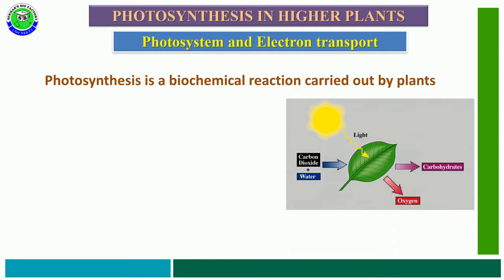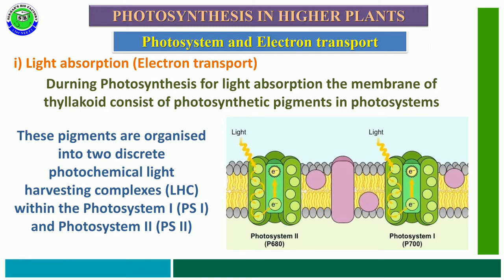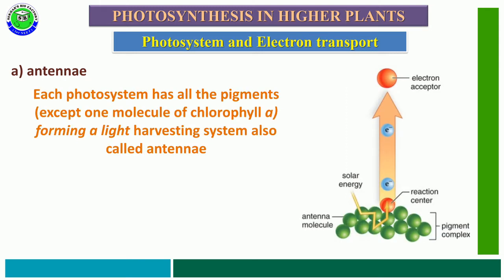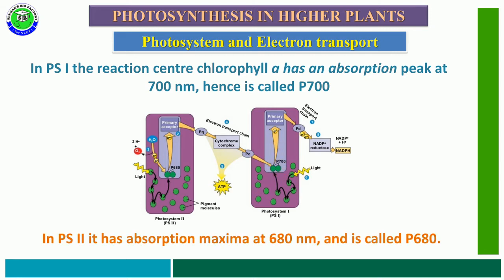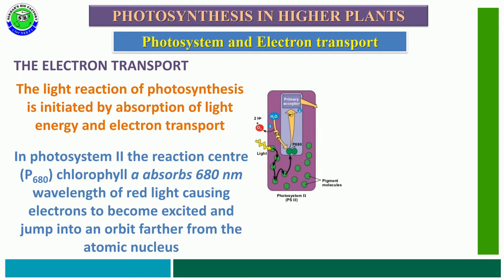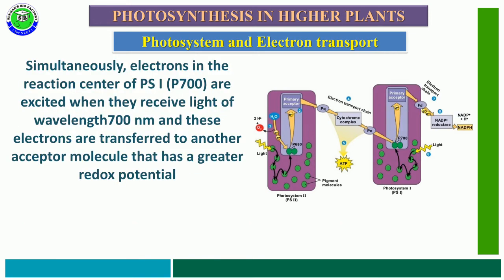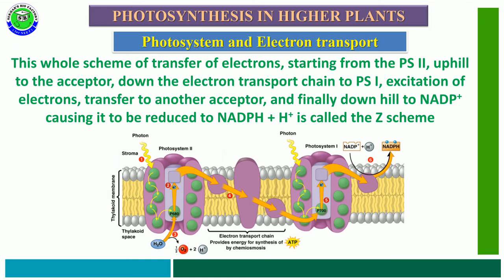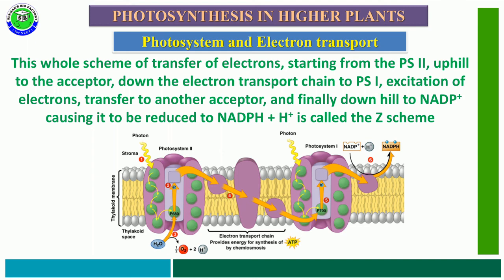Photosystems (PS-I & PS-II) and Electron transport (Z-Scheme) for NEET II by Sekhar's Bio Factory